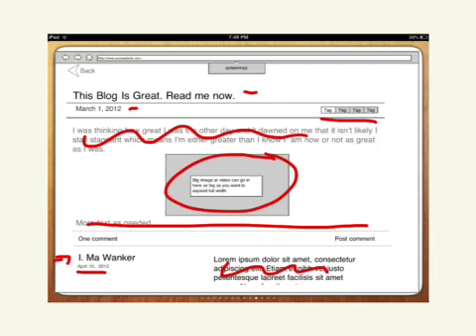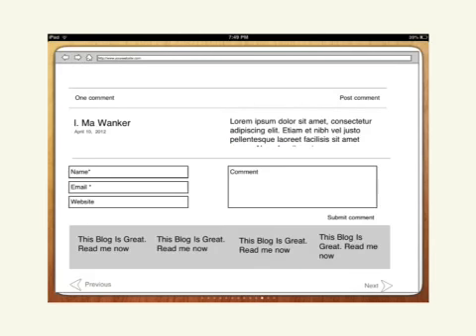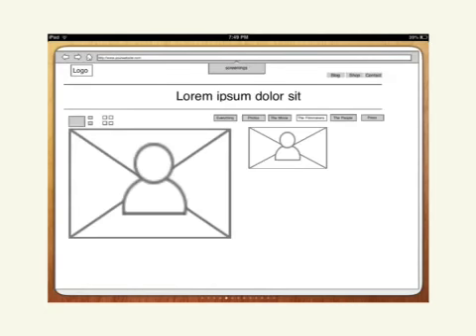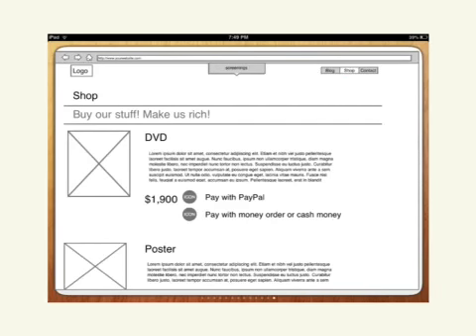Last pogo wireframes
For your eyes only.